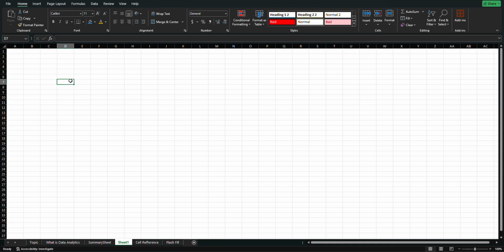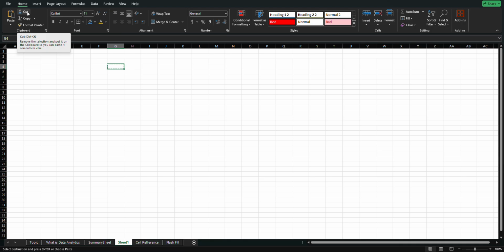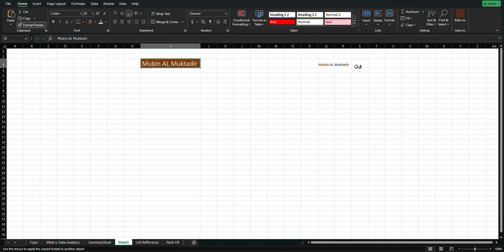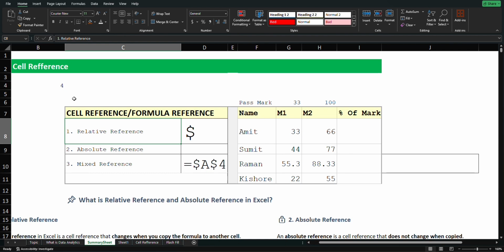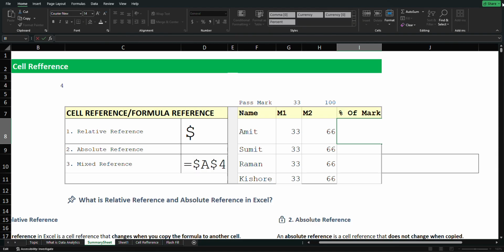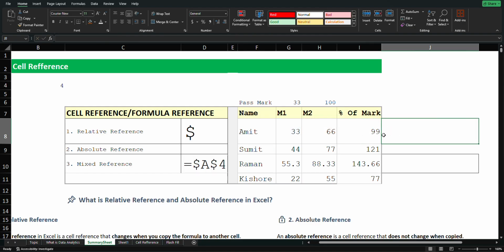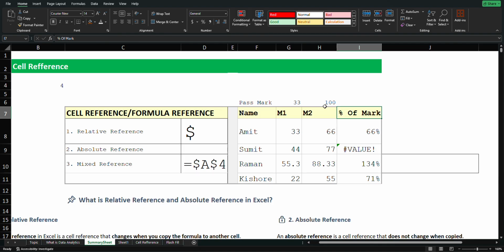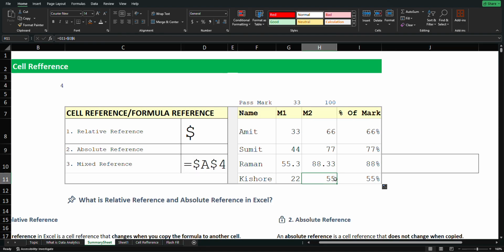Excel Basics, Introduction to Excel Interface, Copy, paste, cut, Relative & Absolute Referrencing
Hello everyone . I am Mubin Al Muktadir .
I am Learning Excel From Basics .
Hope you will join